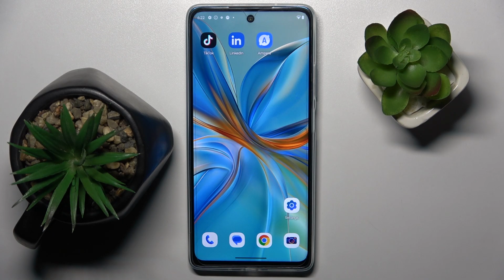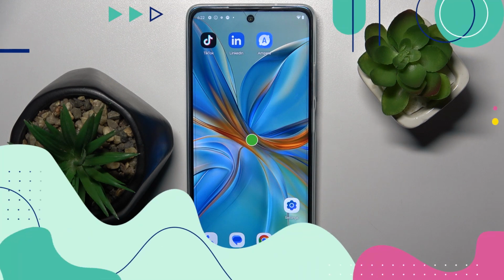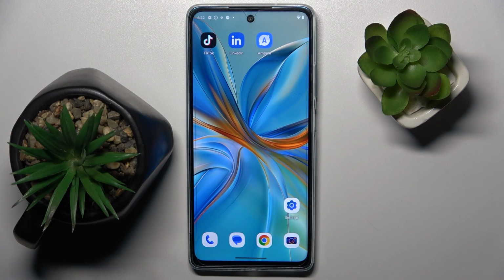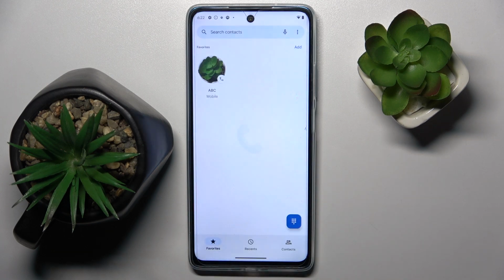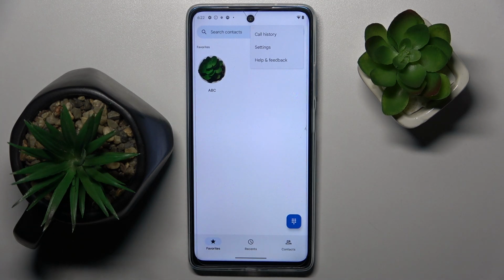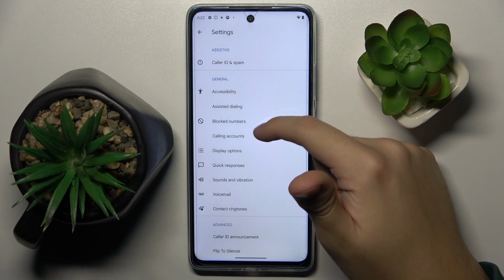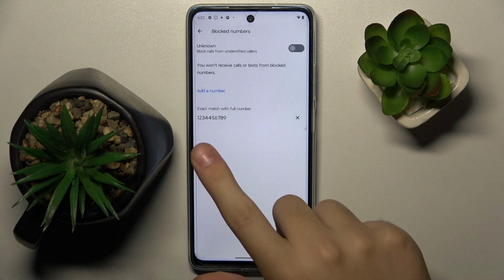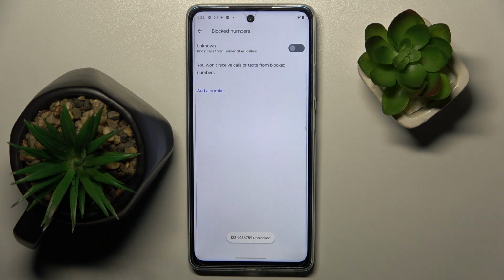Motorola Moto G75 5G - How to Unblock Someone - Manage Blocked Contacts Easily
In this tutorial, we’ll guide you on how to unblock someone on your Motorola Moto G75 5G smartphone. Learn how to access your blocked contacts list, remove restrictions, and restore communication quickly. Whether you’ve blocked a phone number, message sender, or app contact, follow this step-by-step guide to manage and unblock individuals effortlessly.

How to access the blocked contacts list on the Moto G75 5G
Steps to unblock phone numbers or message senders
Tips for managing blocked contacts efficiently
How to restore communication in calls or messaging apps
Troubleshooting issues with unblocking contacts